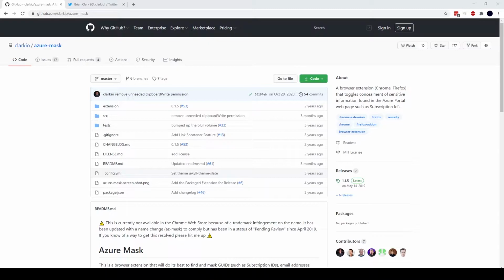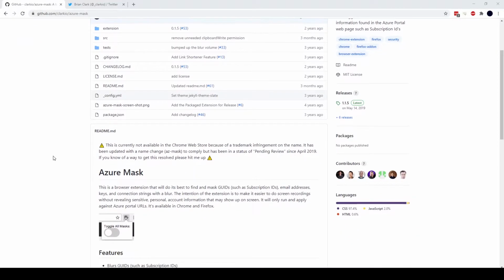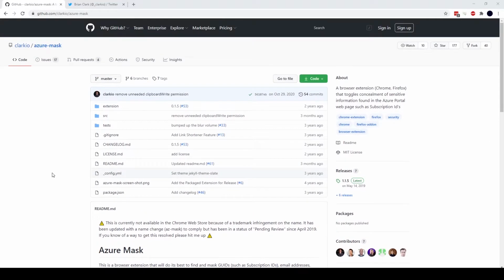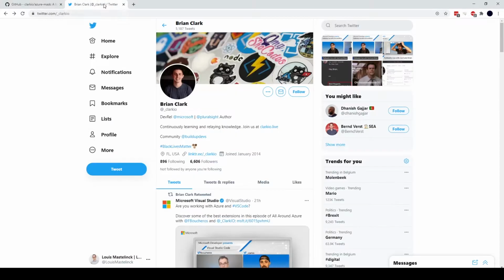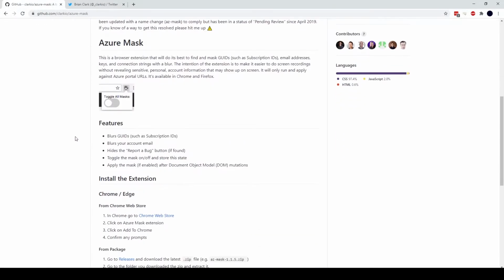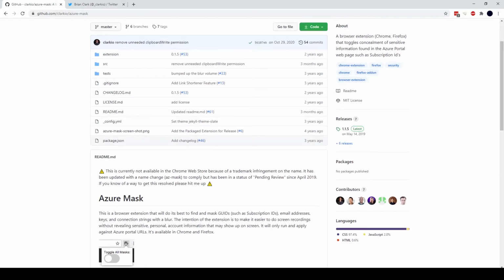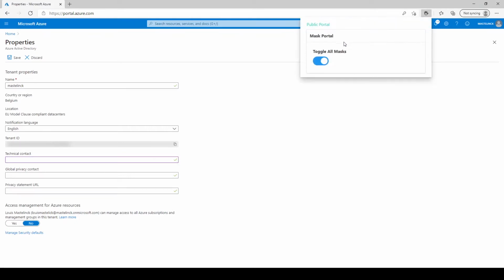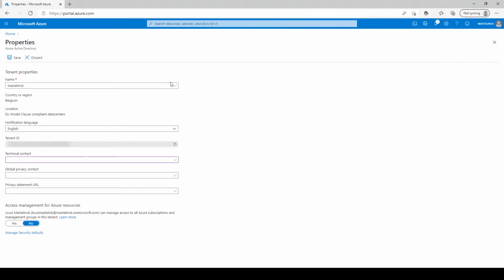Azure Mask extension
A great plugin with allot of potential created by Brian Clarck (@_Clarkio)